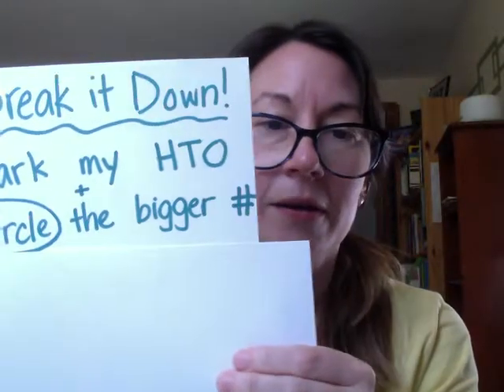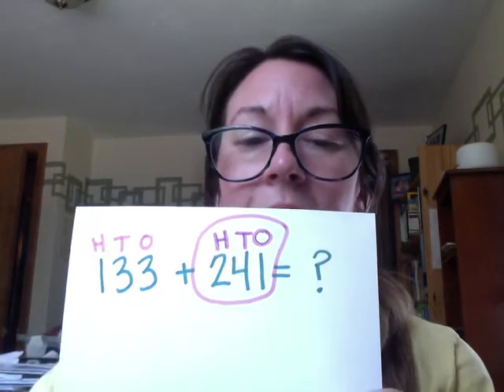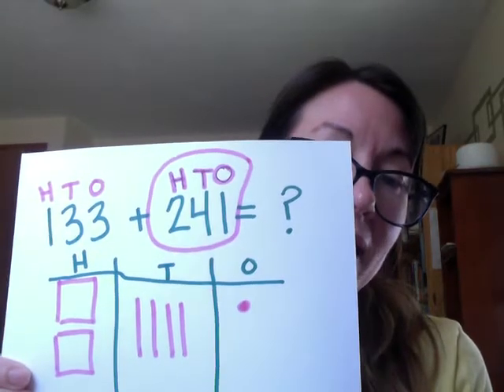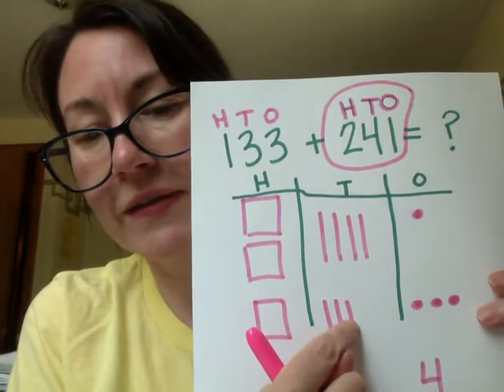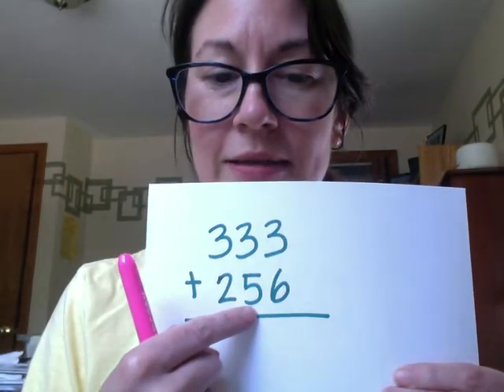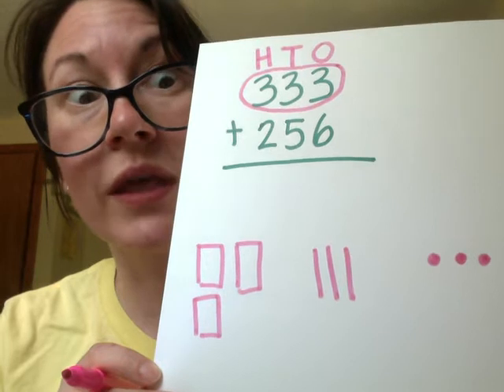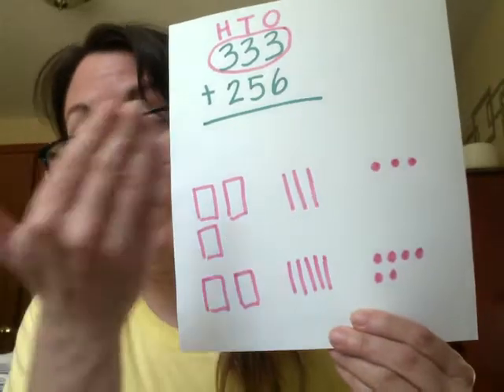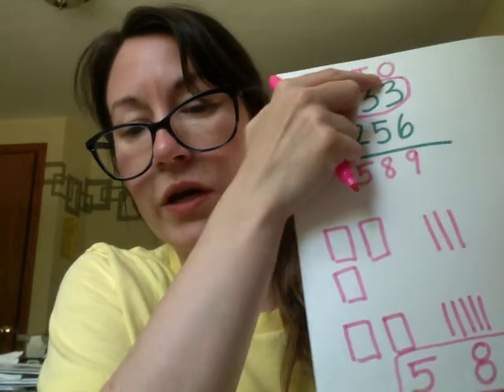Break it Down! Add to 1000